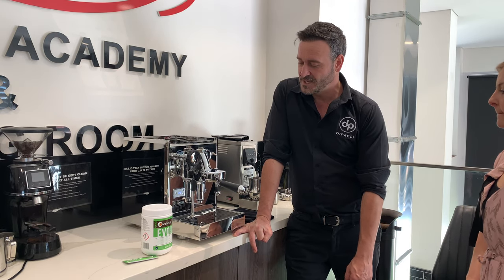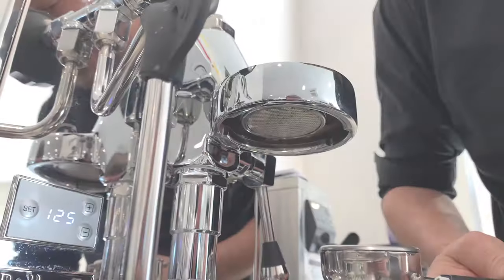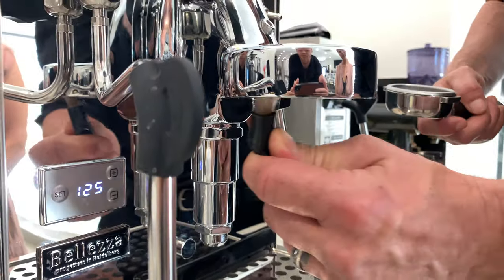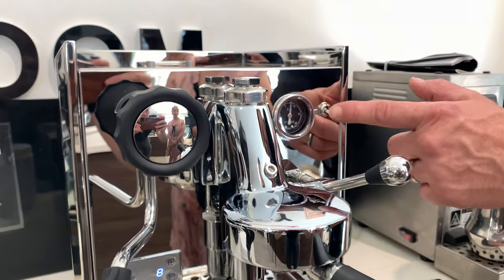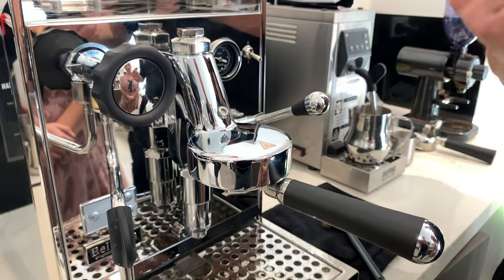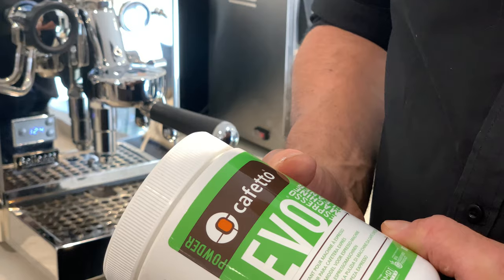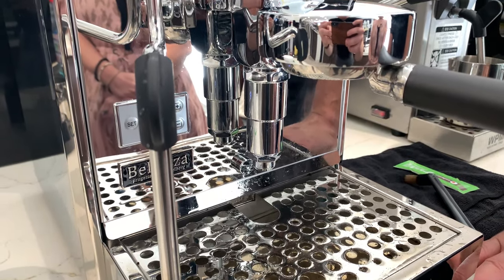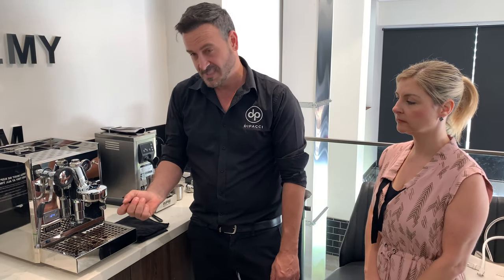How To Clean Your Coffee Machine Tutorial